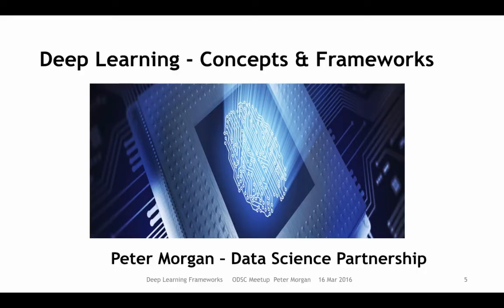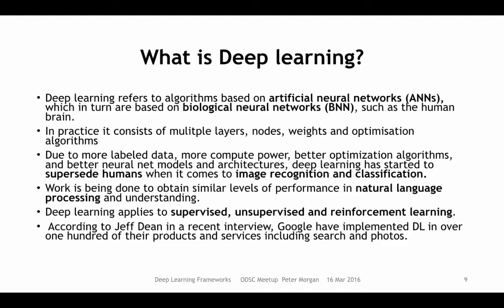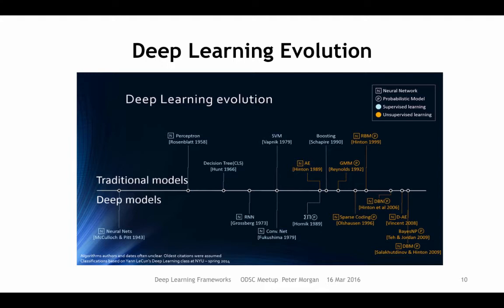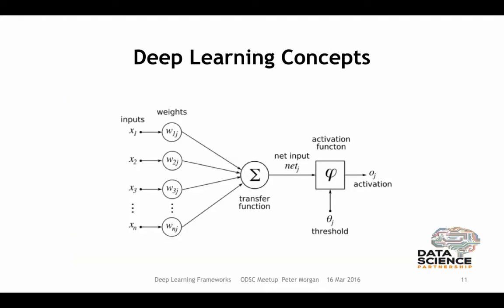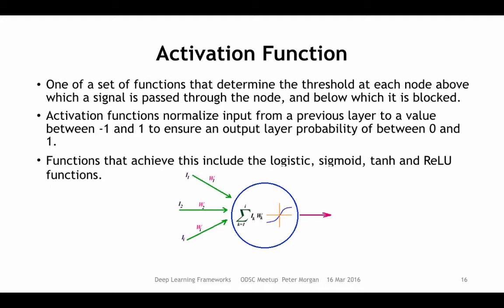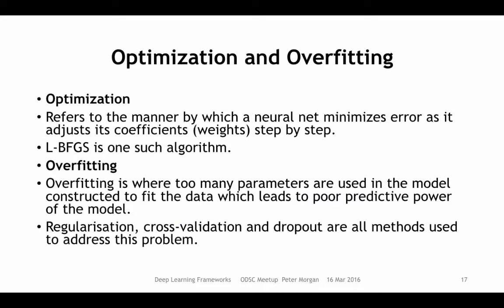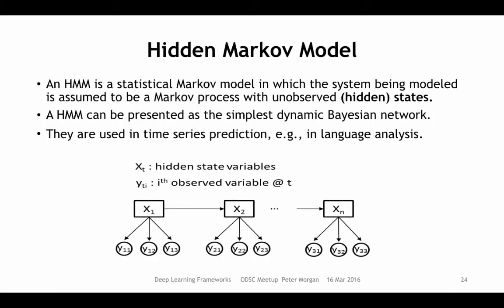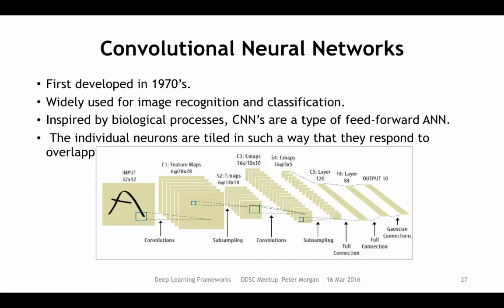ODSC London Meet-up | Peter Morgan - "Deep Learning Frameworks"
Peter is a published author and computer science industry veteran with over fifteen years’ experience working within the IT industry. Before entering industry, he solved high energy physics problems while enrolled in the PhD program in physics at the University of Massachusetts at Amherst. After spending three years as a Research Associate on an experiment lead by Stanford University to measure the mass of the neutrino, Peter now works as Technical Director at Data Science Partnership a company he cofounded where he oversees product development, develops and delivers data science courses and helps clients to design and implement deep learning solutions.